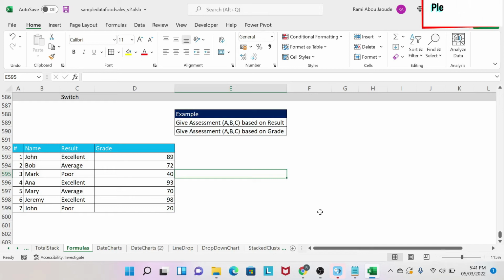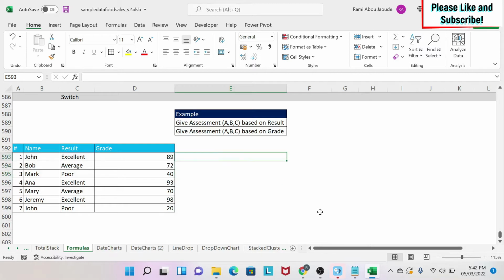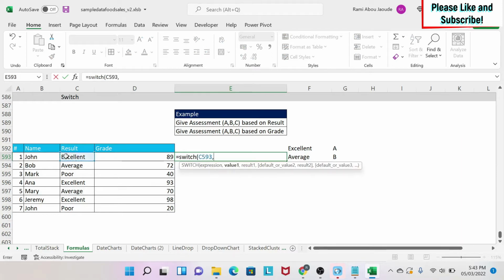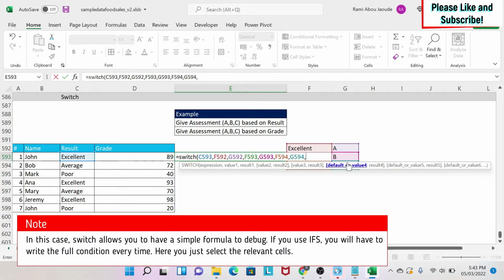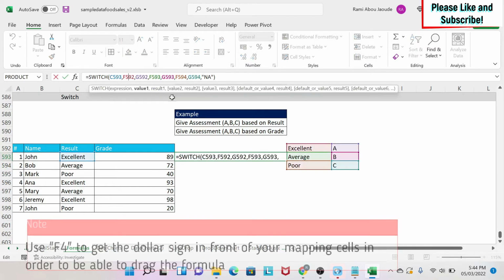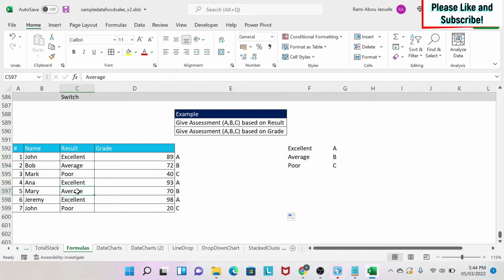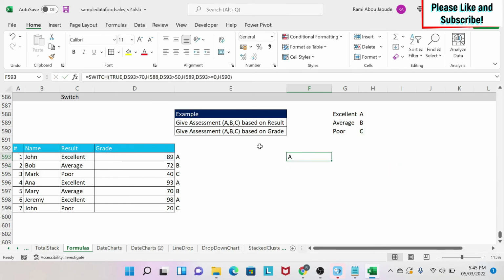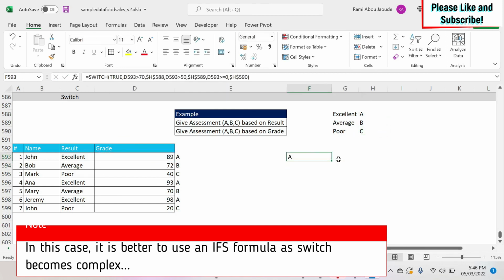042. SWITCH, an alternative to multiple IF statements! Learn in a few minutes! | EXCEL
The topic of this video is showcase the ins and outs of the SWITCH  formula in Microsoft Excel. In just a few minutes!